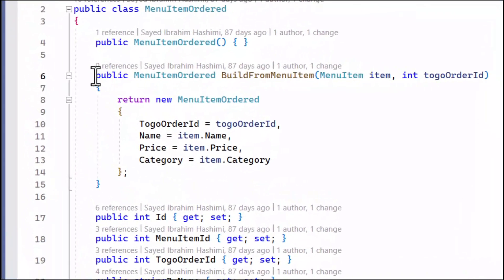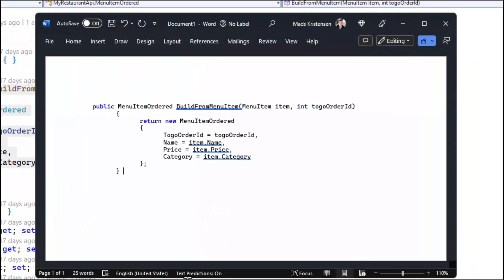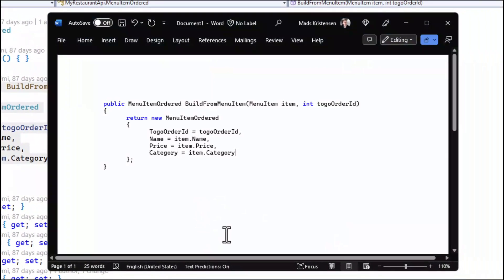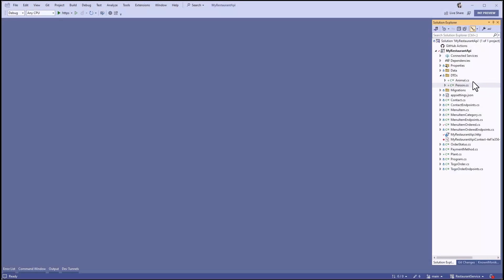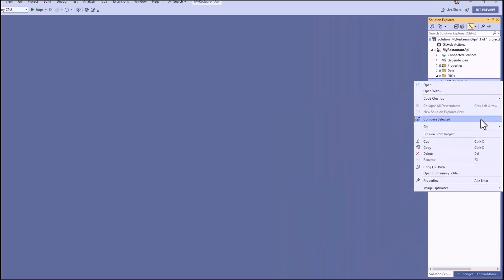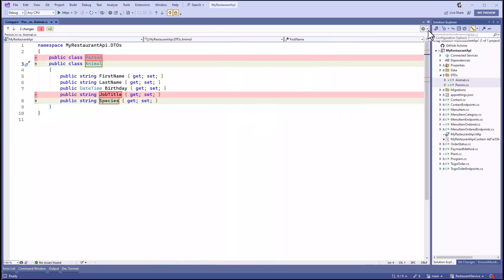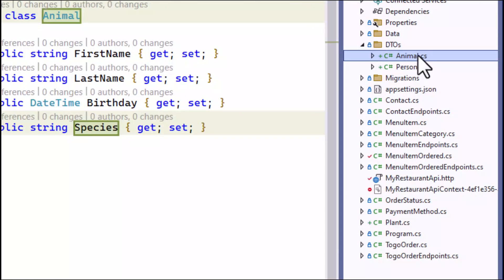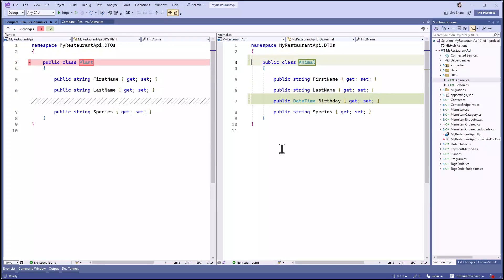Visual Studio 2022 v17.7 released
Visual Studio 2022 v17.7 is packed with great new features, tweaks, and improvements.

To learn about this latest release, check out this blog post